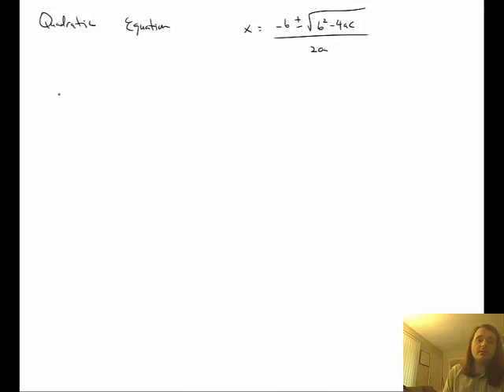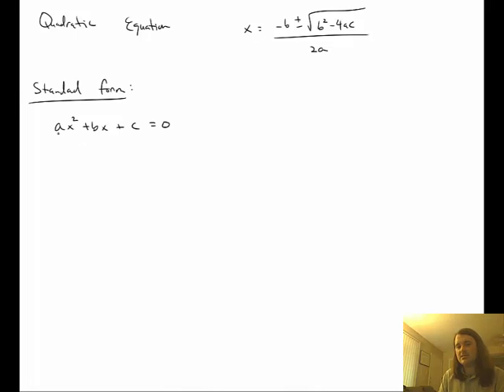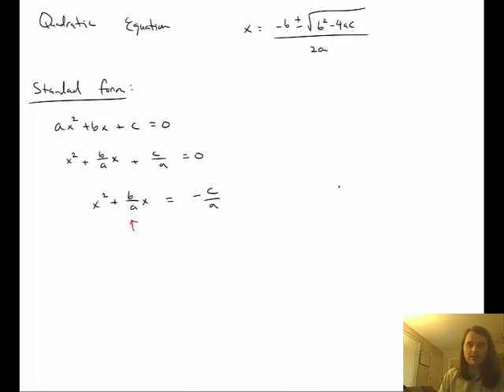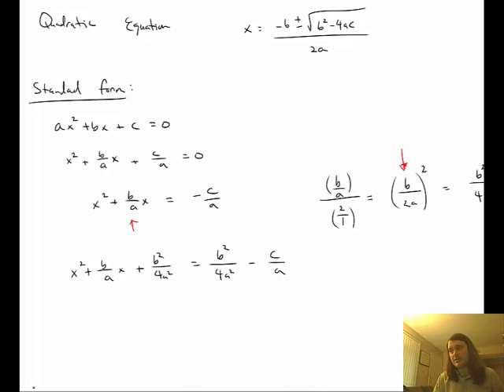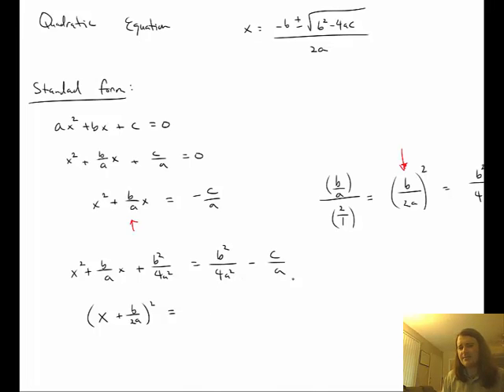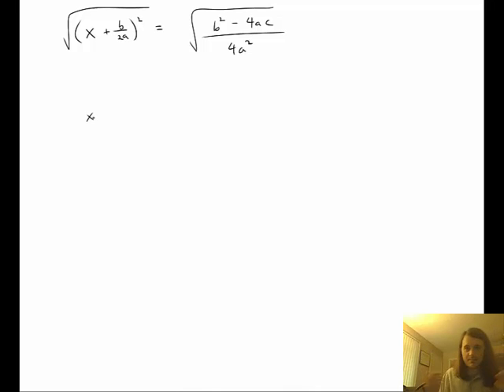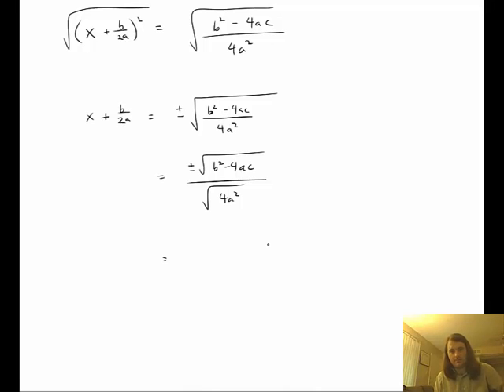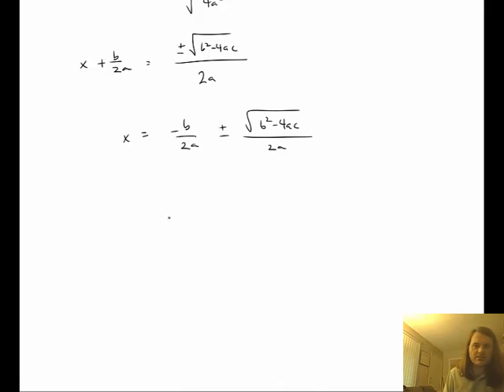Deriving the Quadratic equation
The quadratic equation is used everywhere in Algebra, and many students view it as being magical.

Starting with the Standard form of a quadratic, I go through how to derive the equation itself.